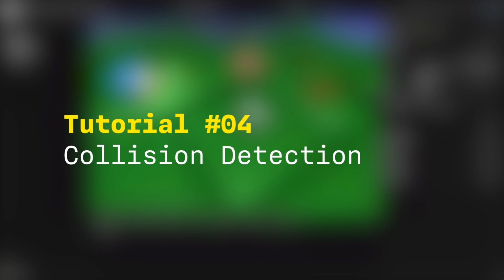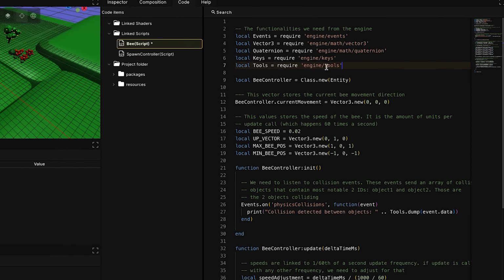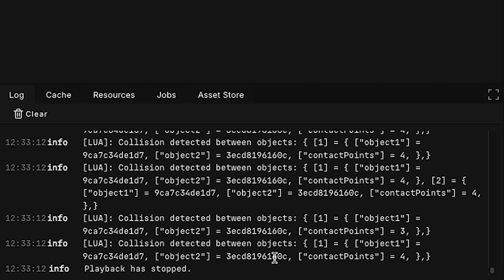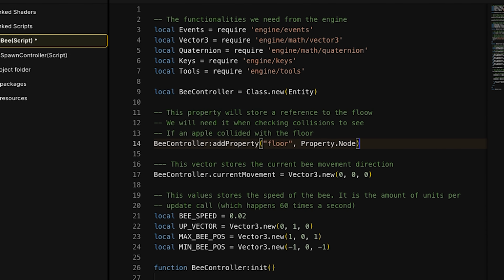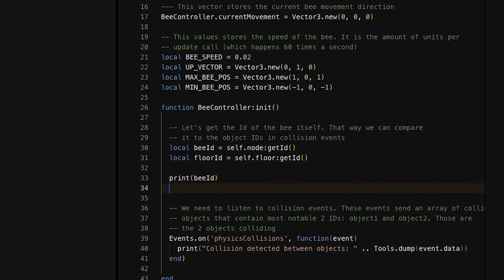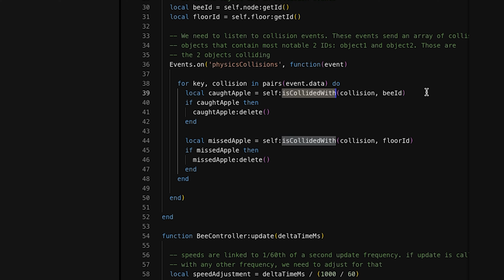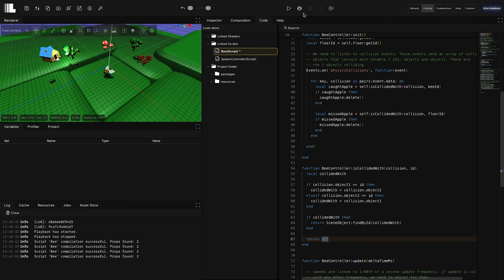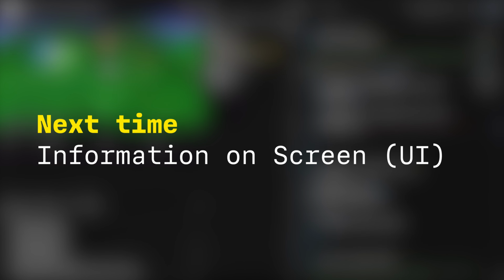Lemonate Game Engine Tutorial #04 | Build your first game [Beginner Course] | Collision Detection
In this series, we’ll show you how to create your first 3D game using the Lemonate Game Engine – a powerful, browser-based tool for game development with real-time editing and Lua scripting.
You'll learn the basics of Lemonate, explore the user interface, and start writing your own scripts to bring your game to life.
Perfect for beginners and anyone looking to build games quickly without downloads or compile time.

► Core Features:

    Quick Start: Build games in seconds, right in your browser
    Real-time Editing: See changes instantly – no builds, no delays
    Lua Scripting: Powerful, beginner-friendly scripting language
    Physics Engine: Gravity, collisions, movement – built-in
    Asset Management: Organized folder structure and easy imports
    Export Options: Publish to web, desktop, and mobile
    Cloud Storage: 1 GB free – access your projects from any device
    Remix & Share: Use community assets or remix existing games
    Built-in Debugging: Find and fix issues faster
    Community: Get feedback and support on our Discord
    Pricing: 1 GB is free forever, then Pricing starts at 9.99 EUR/month